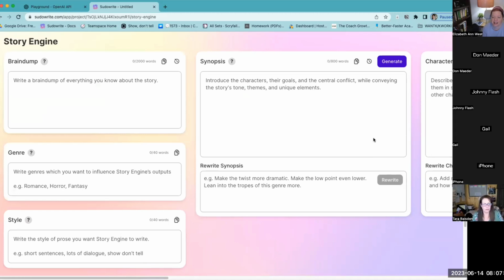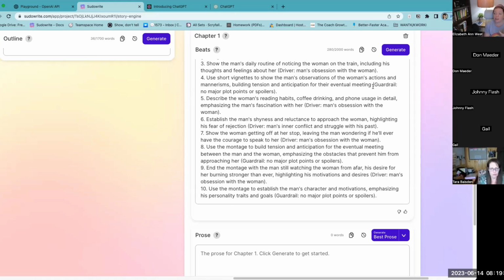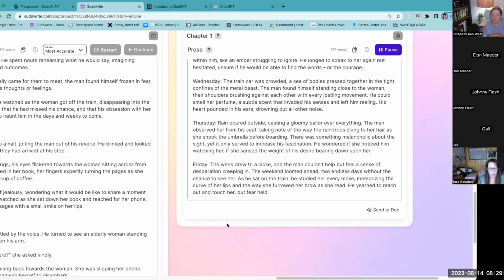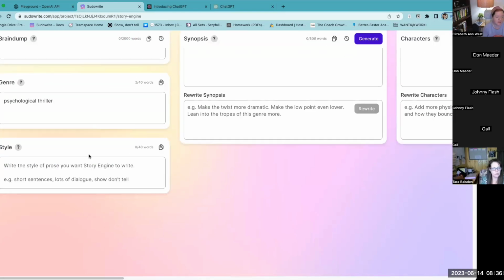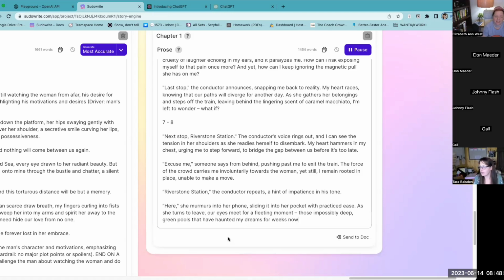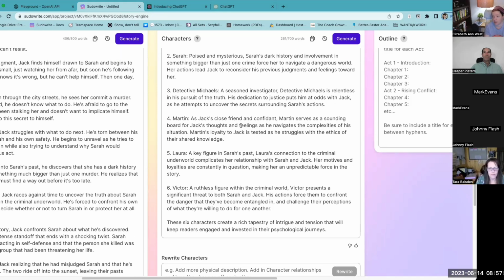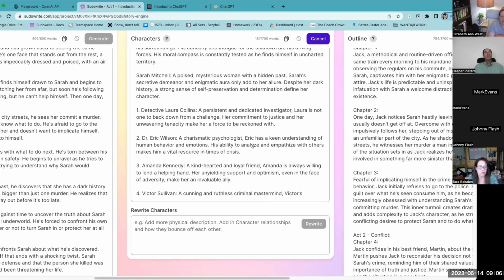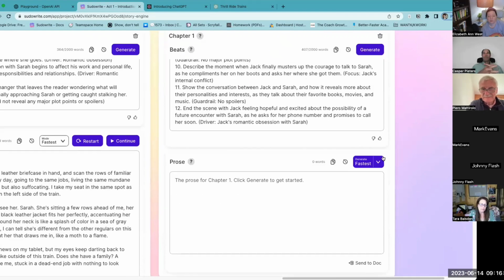Story Engine 101 - Class Replay from 6/14/23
This is a recording of the Story Engine 101 Class from June 14, 2023.

Story Engine is a complete re-thinking of the writing process that takes you from idea to novel in days! It's available to all subscribers on Hobby & Student, Pro, and Max plans.